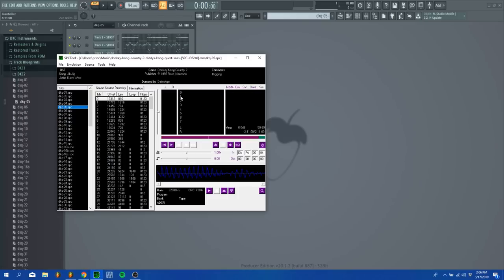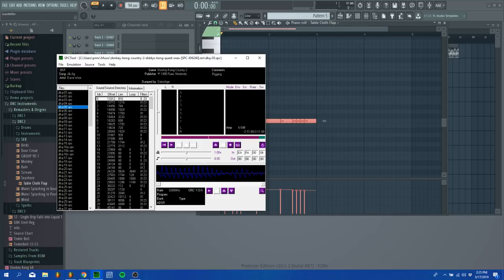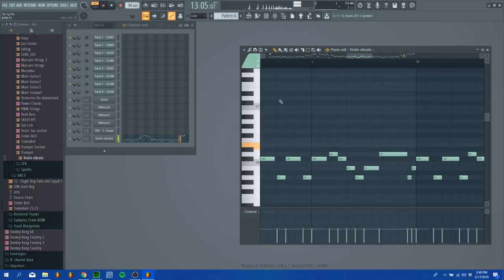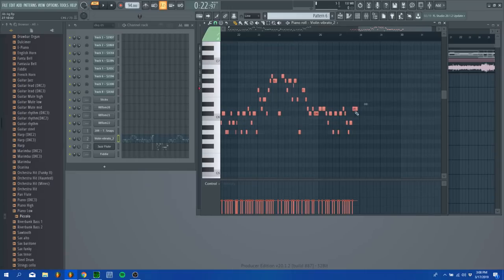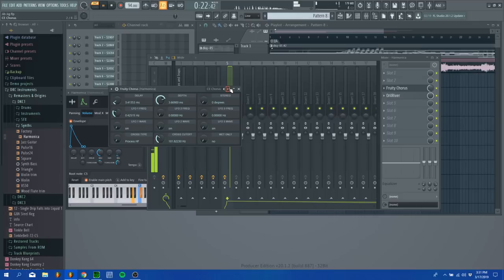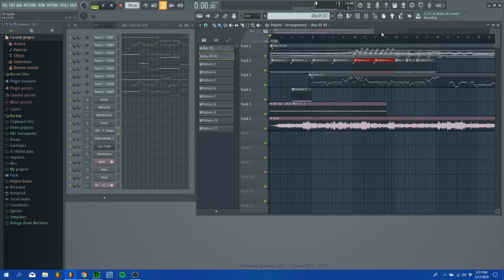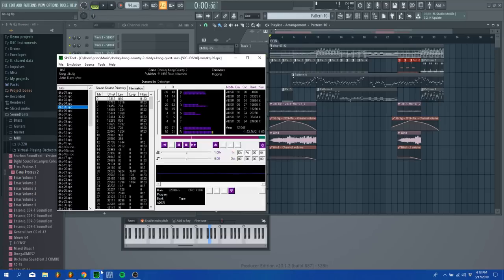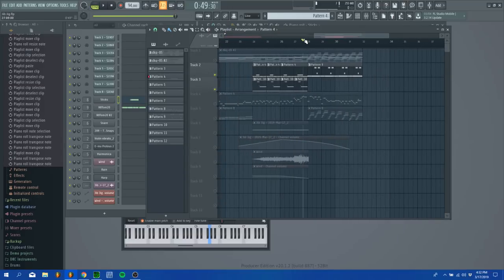Restoring Jib Jig St. Patricks Day 2019 🍀